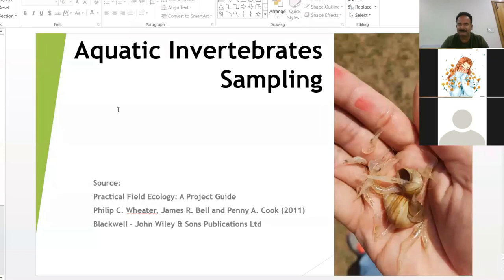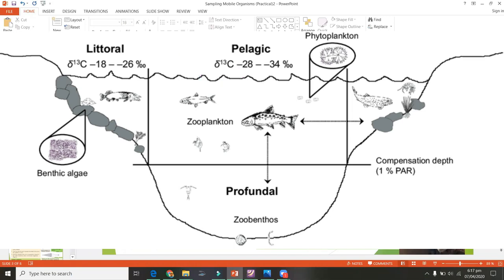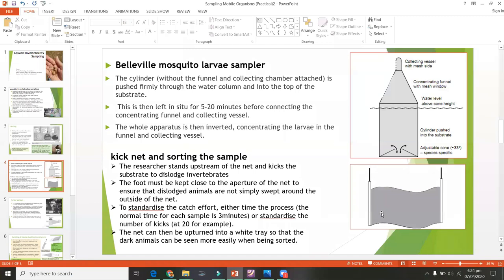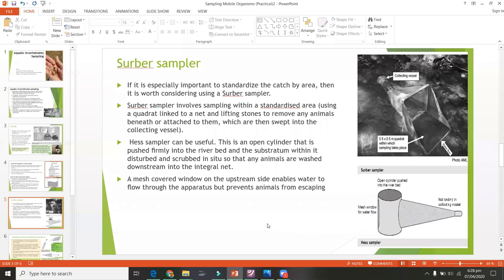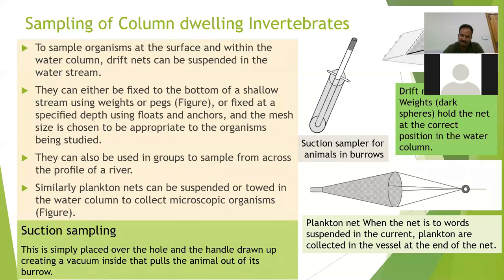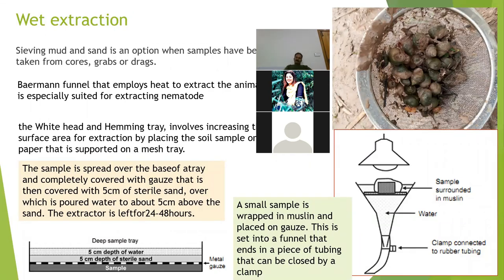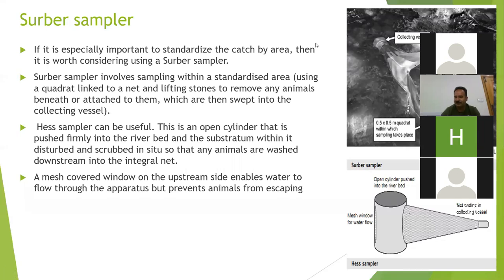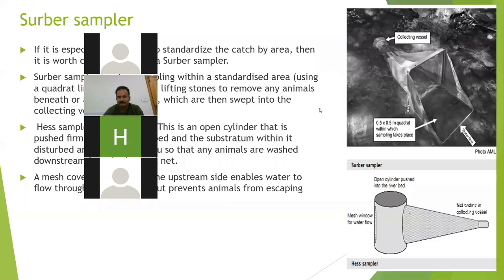Aquatic Invertebrates Sampling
Source:
Practical Field Ecology: A Project Guide
Philip C. Wheater, James R. Bell and Penny A. Cook (2011)
Blackwell - John Wiley & Sons Publications Ltd

Special Thanks
To
CEES Faculty, Students
and NatureVison Team
Edited lecture, Recorded
online using
Song: Relaxing Green Nature - slower tempo-39688
Artist: David Fesliyan, Album; Fesliyan Studios
Software: Filmora9